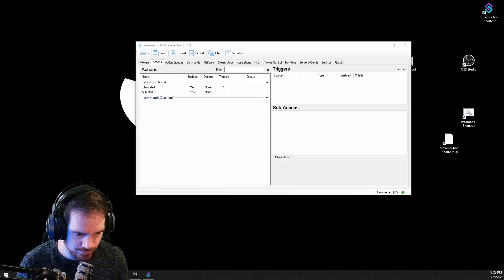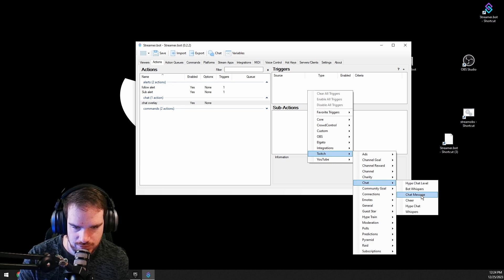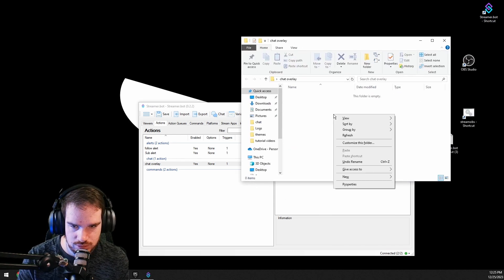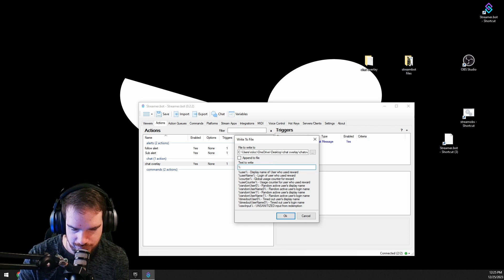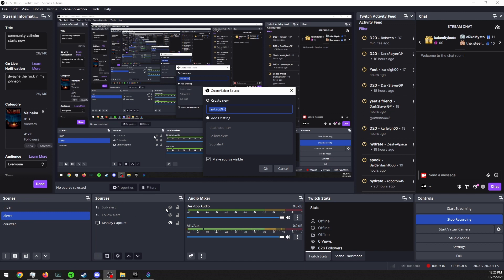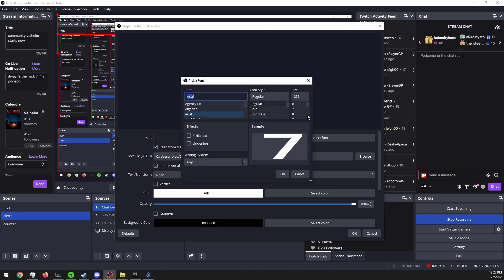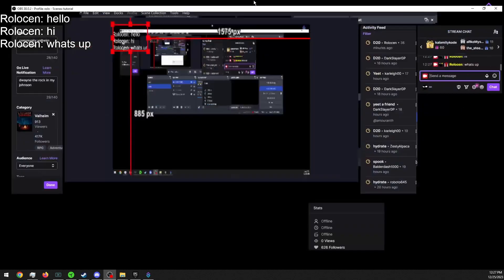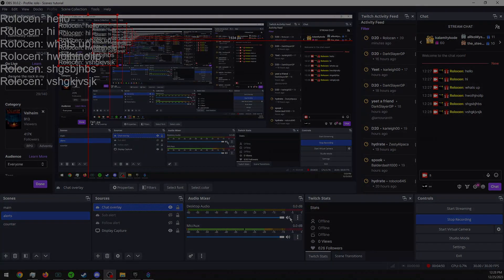how to make a chat overlay with streamer.bot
in this video i teach you how to make a simple chat overlay using streamer.bot